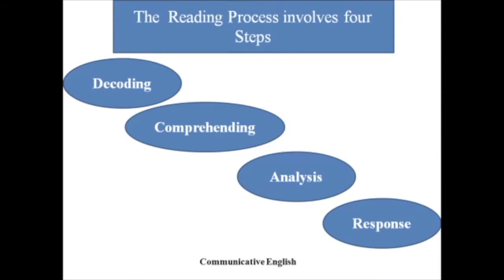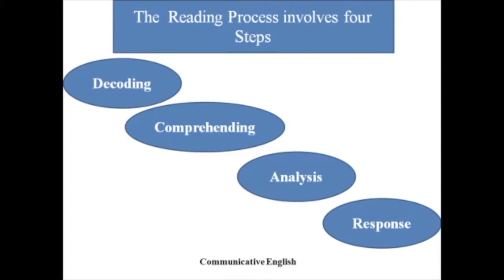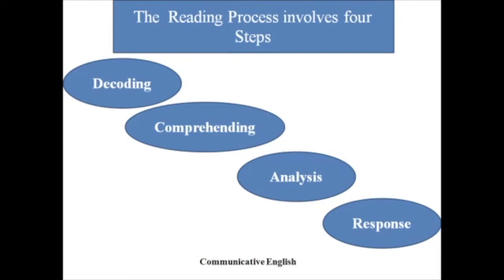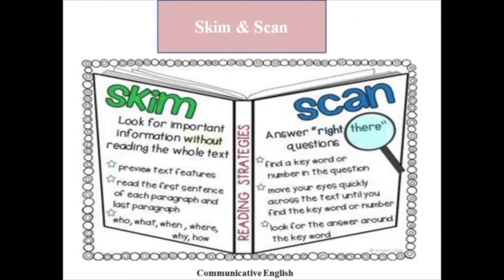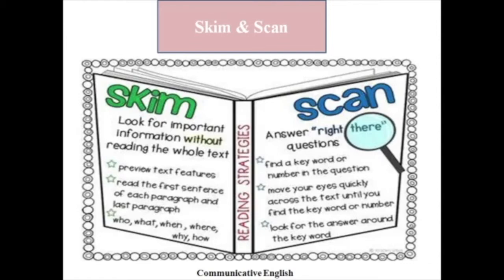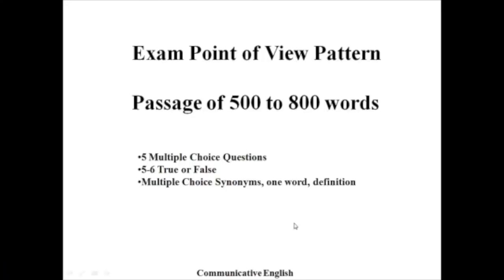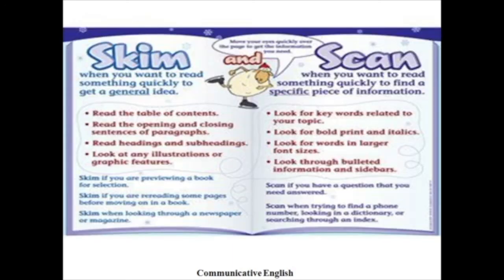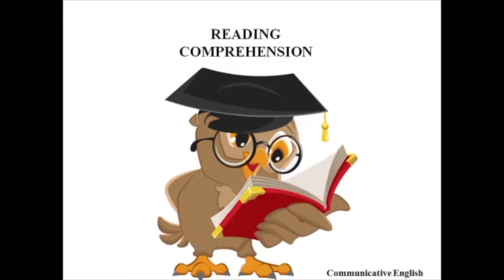6_Reading Comprehension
Communicative English